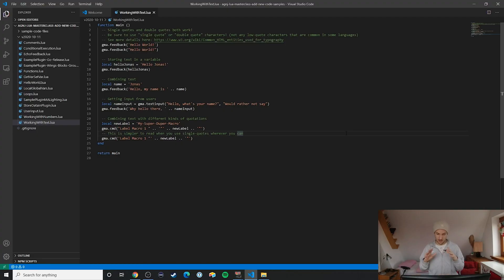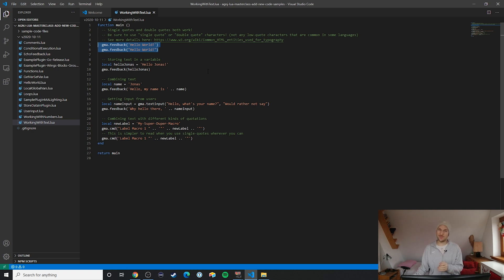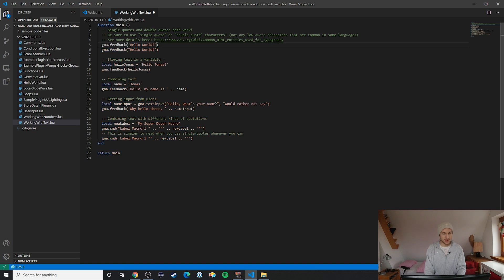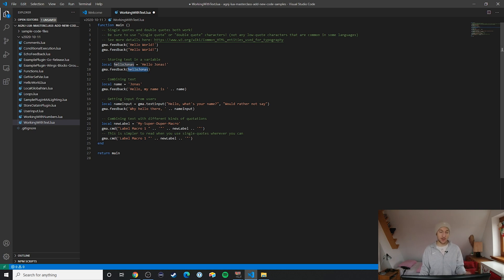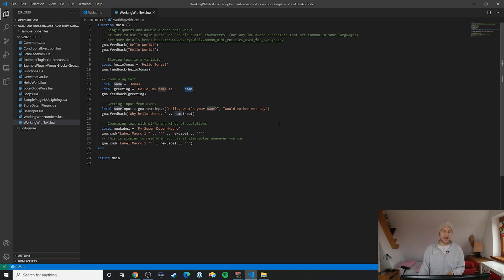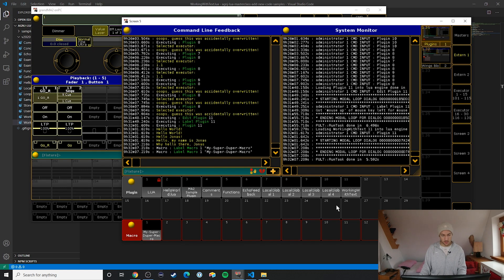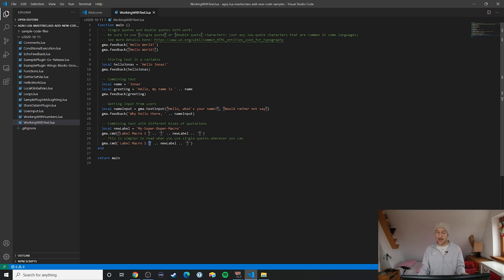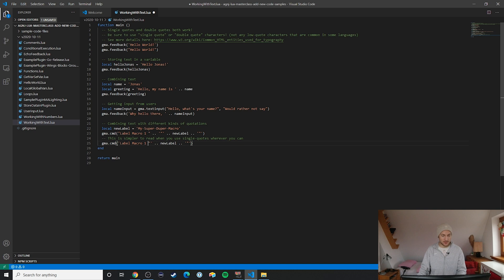#10 Working with text (aka strings) (LUA for GrandMA)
Software developers refer to text as "strings" as in "strings of character". Learn how to deal with text aka strings in this one!